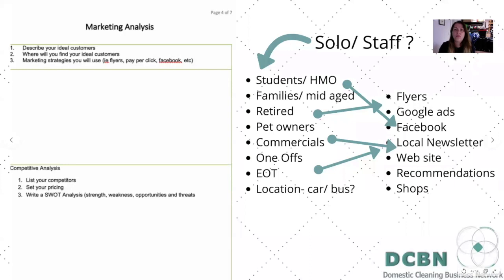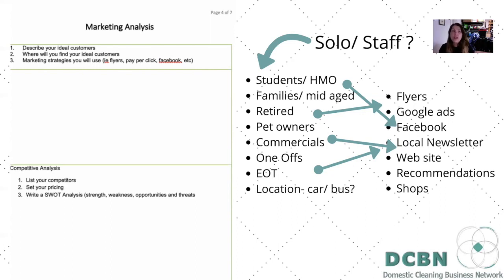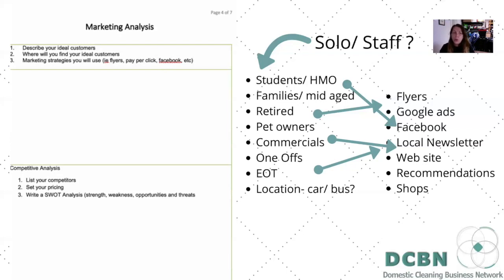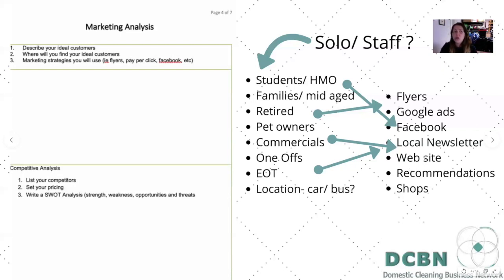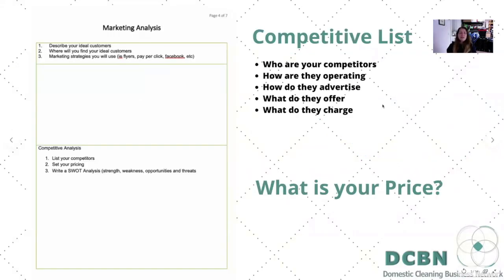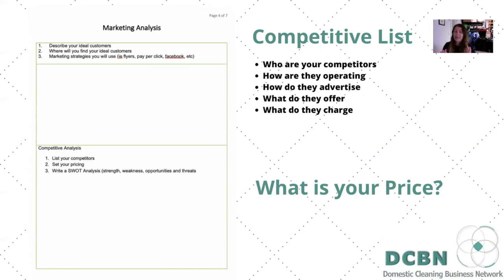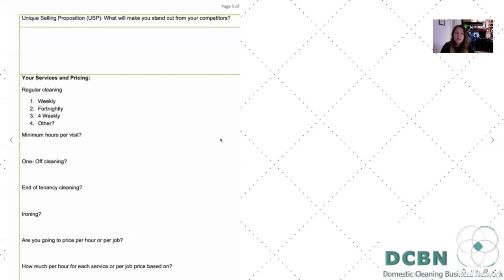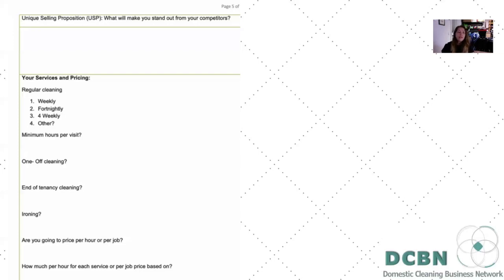Business Planning 3 Marketing Analysis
A quick run through of pages 4 and 5 of our Business Plan Template - Marketing Analysis and USP

If you're not a member yet then you can sign up for FREE MEMBERSHIP

You'll then receive member login to download this template and other essential template documents you can use in your business.